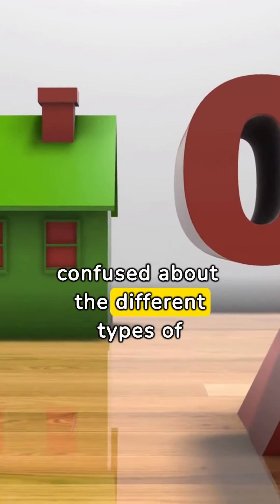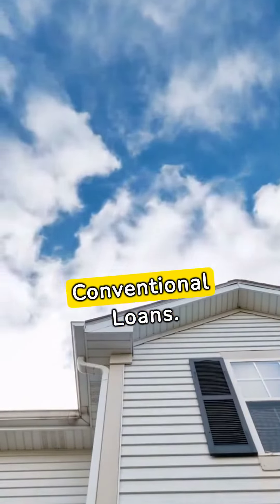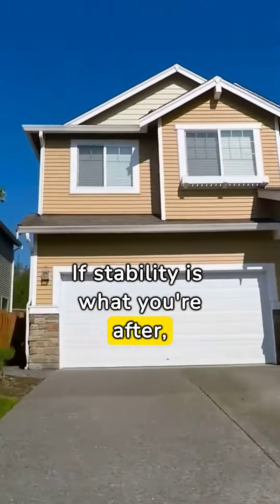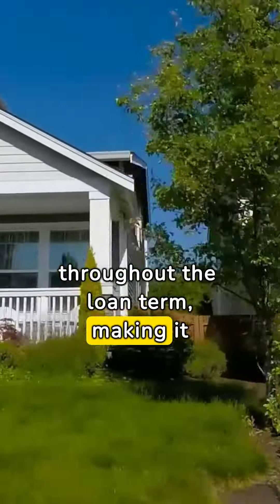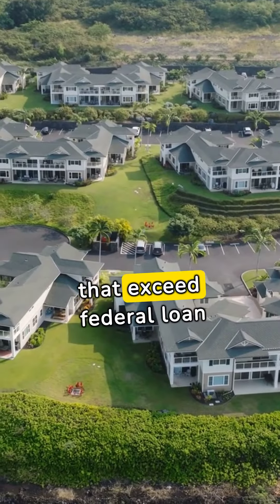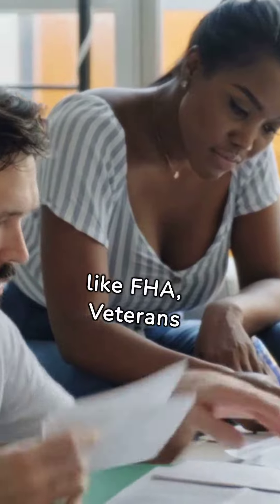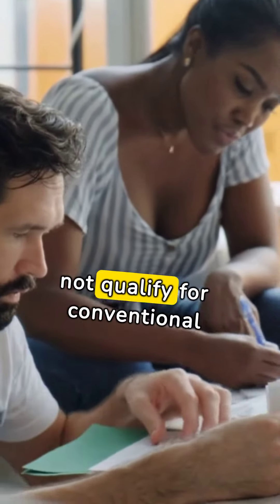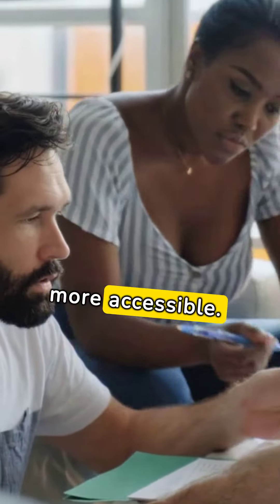Buckle Up! Home Loans Simplified.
Feeling bamboozled by the Pandora's box of home loans?

Buckle up, buttercup! 🧈

We're about to embark on a wild and wacky safari through the twisting, turning, technicolor jungle of mortgages! 🎢

Be prepared to see balloon loans floating in the air, get swept up by adjustable-rate rivers, and maybe even spot the elusive fixed-rate elephant! 🎈

So grab your sense of adventure (and maybe a calculator) because home loan Hogwarts is about to begin! ➕➖

Phone, text, email, contact form, calendar, carrier pigeon - we make communication easy and with 0 obligations, EVER! 😍